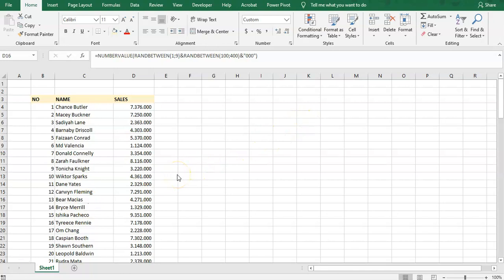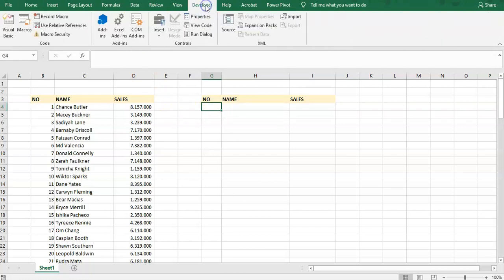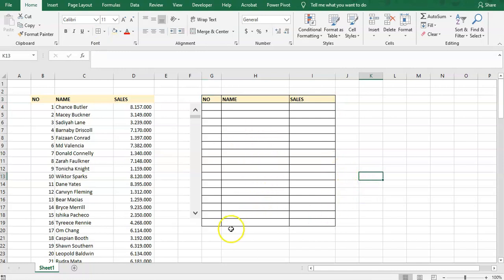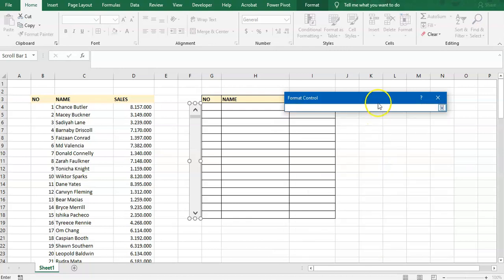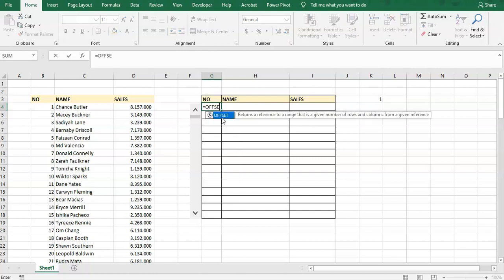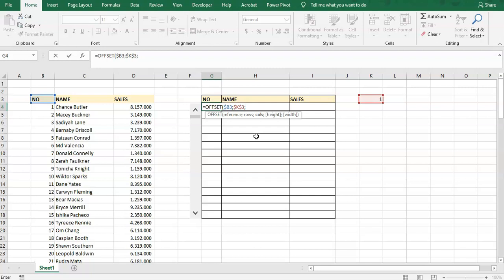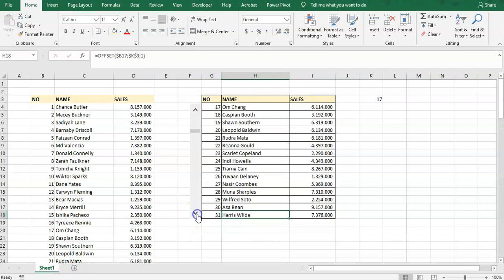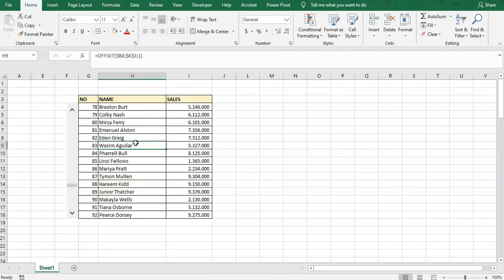How to make scrollbar in a table with simple VBA and offset function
This video we're going to show you how to make scrollbar in a table with simple VBA and offset function.